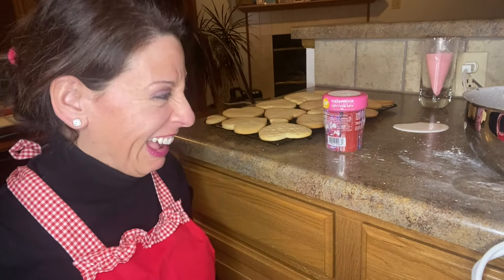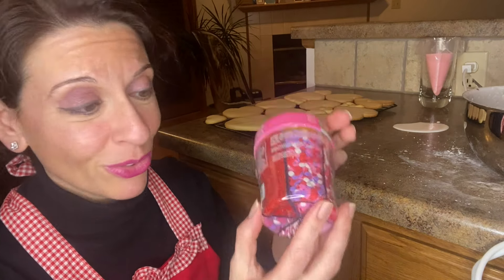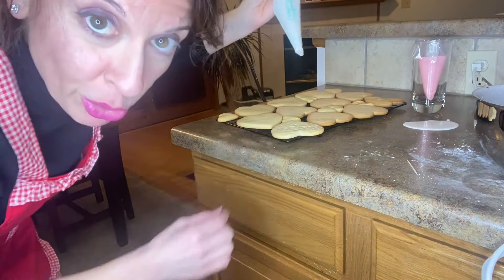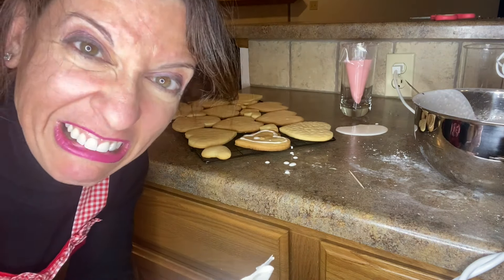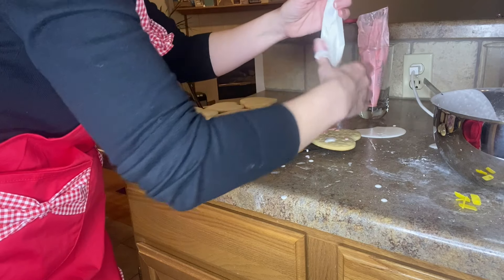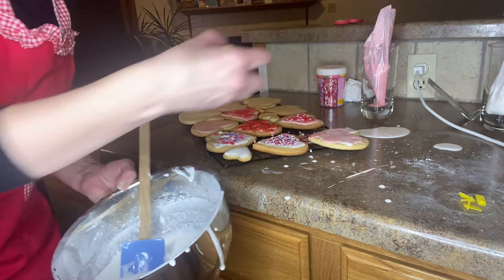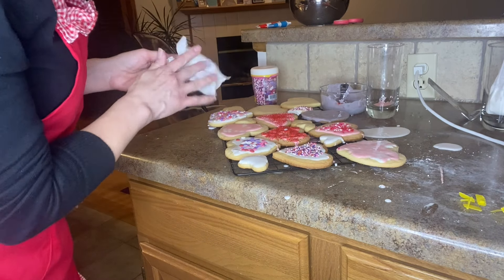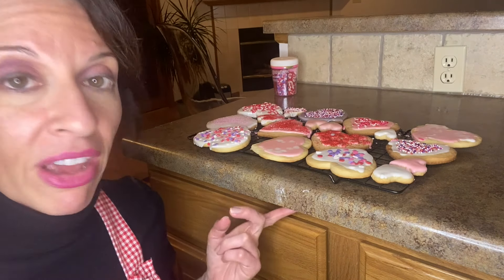Sugar Cookie Decorating For Dummies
Helget, previously known for her expert napkin-folding, has made the adventurous leap into baking, and she's put her first foray on camera for all to see.  Although her sugar cookies appear to be masterfully made, Helget lets us tune in just in time to watch her ice and decorate her cookies, and the results are less than stellar.  Helget can't seem to keep the icing flowing in the right direction, over-pours her sprinkles, and can't even correctly estimate the size of her cookies in relation to her decorating vessels.  If anyone will give you confidence to start that baking project you always wanted to but never thought you could, it will be Helget!
If you've been searching for clean comedy on Youtube, you're at the right place; no one can top Lisa Margolin's "Cynthia Tiddly" clean comedy bits. Seriously, watch one video and you'll wish you'd tuned in long ago!
Follow on Instagram at @lisa.margolin
And on Twitter at @CynthiaTiddly